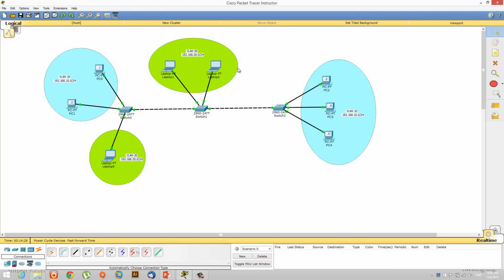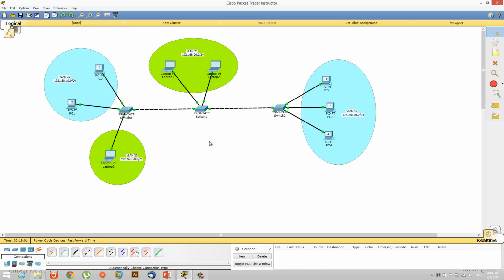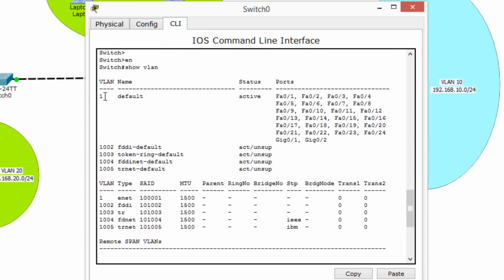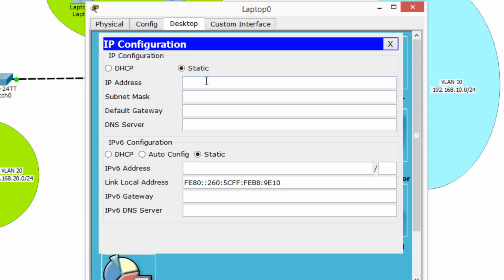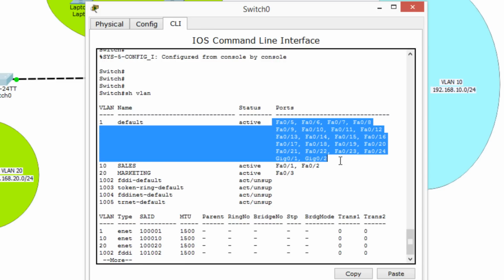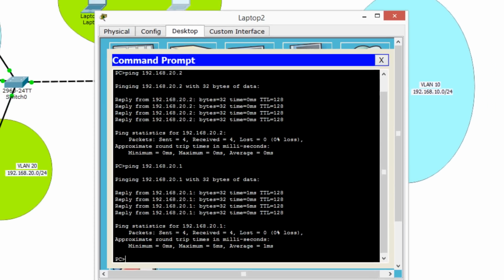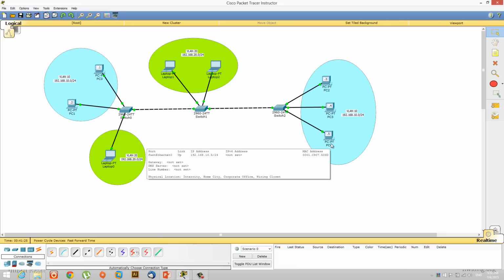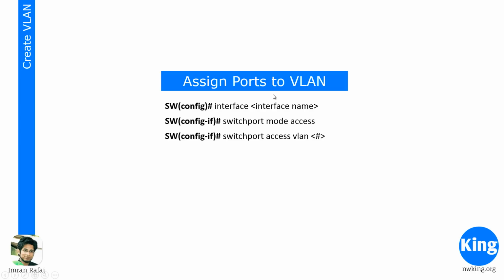200-301 CCNA v3.0 | Day 13: VLAN Configurations | Free Cisco CCNA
VLAN Configurations | Free Cisco CCNA: In this video, Imran shows you how to configure VLAN in a switch. He also explains how vlans span multiple switches through Trunk. He shows how to create a VLAN, assign ports to a VLAN and show the VLAN Database.